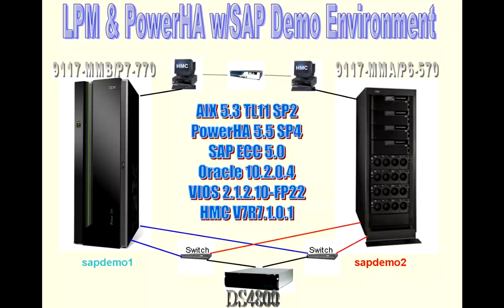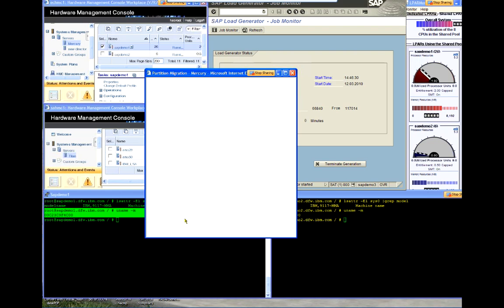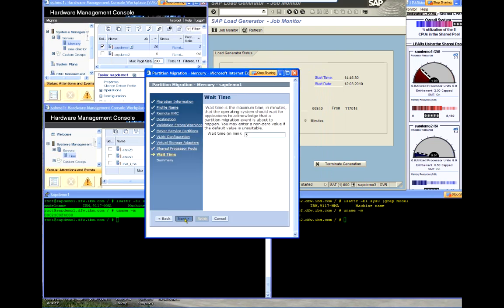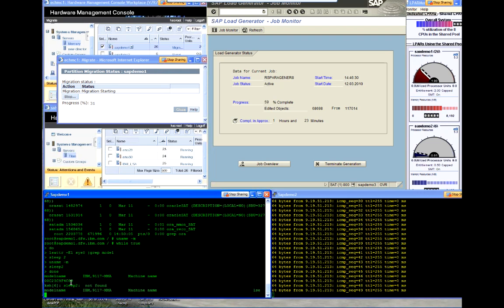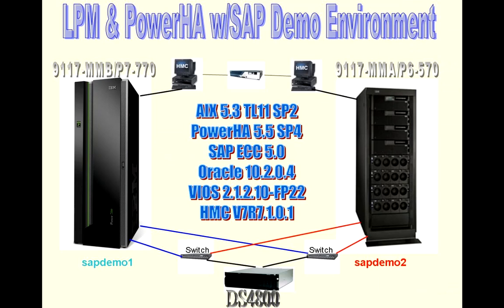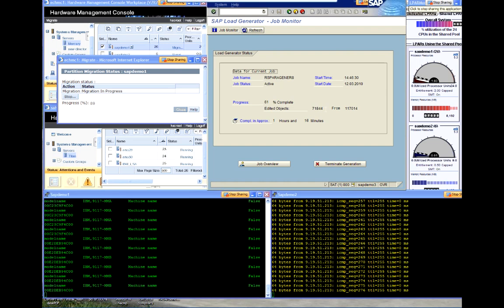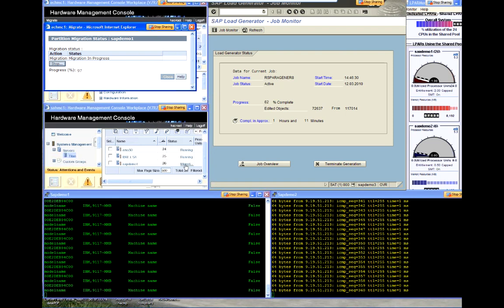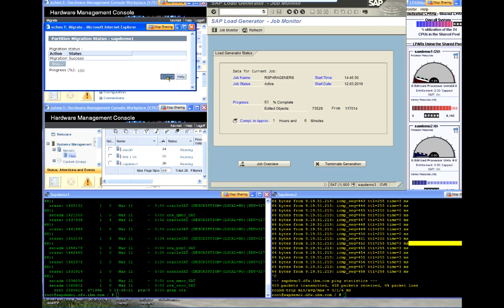Live Partition Mobility from P6 to P7 of an active SAP and Oracle environment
This was conducted in 2010 but only had it on Techdocs and never moved it to YouTube.
This was part of a customer proof of concept (POC) performed in our Dallas Benchmark Center. These exact levels were not current at the time of the POC, but were used at the customers request to match their environment. The environment consisted of:

AIX 5.3 TL11 SP2
PowerHA 5.5 SP4
SAP ECC 5.0
Oracle10.2.0.4
VIOS 2.1.2.10-FP22
HMCv7R7.1.0.1